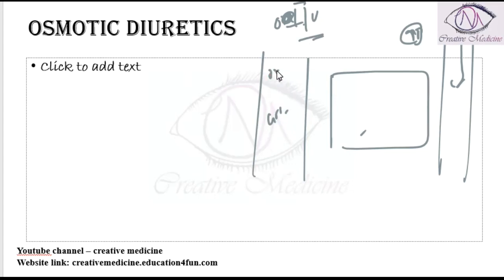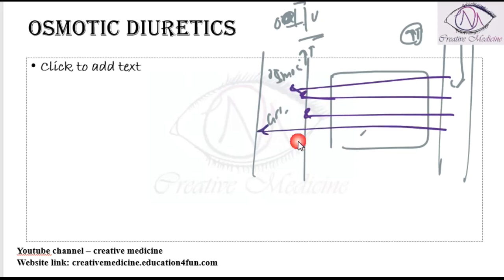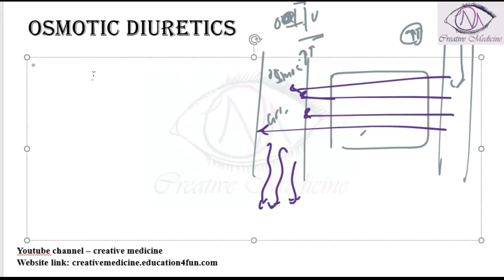Lec 8 Diuretics Osmotic Diuretics